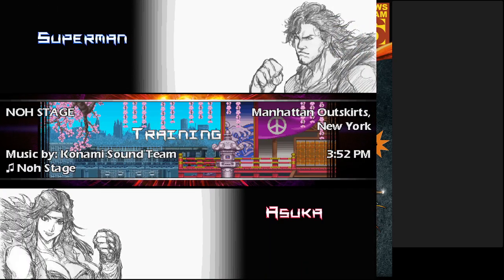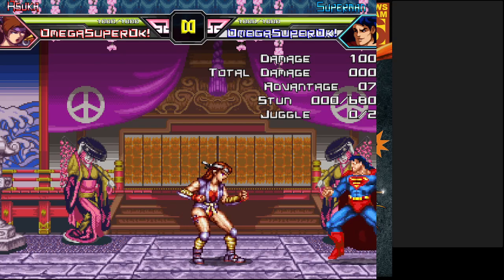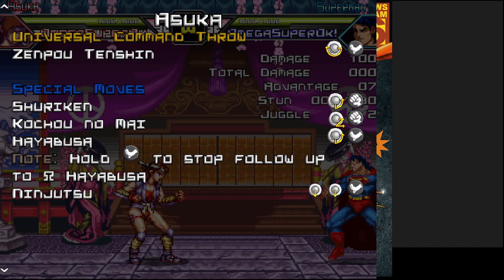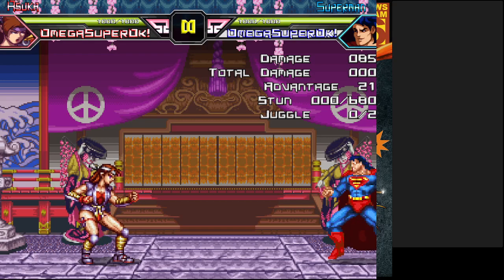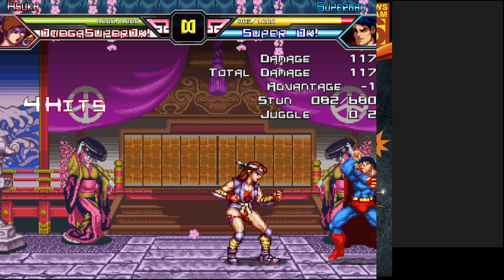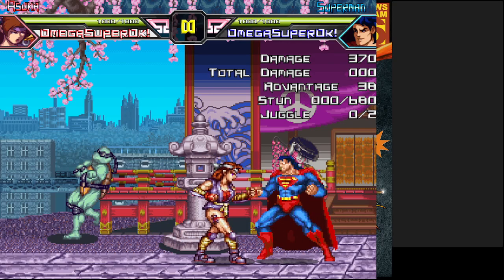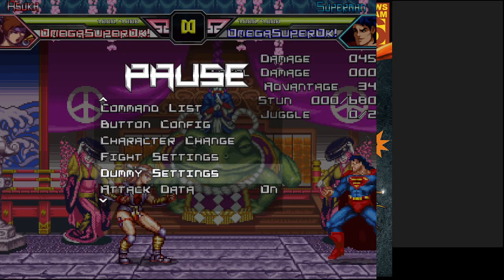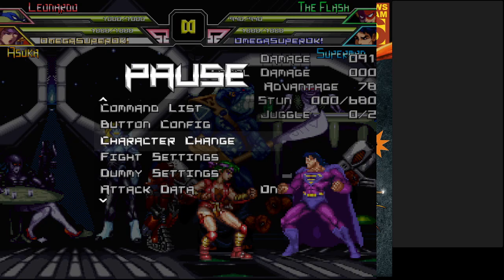The Asuka Video Breakdown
She's back, and stronger than ever!